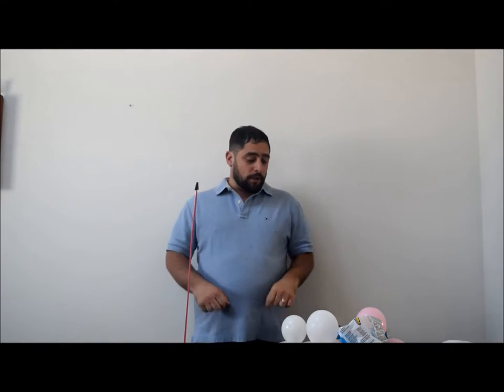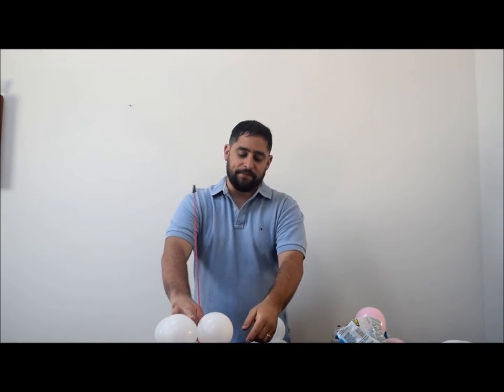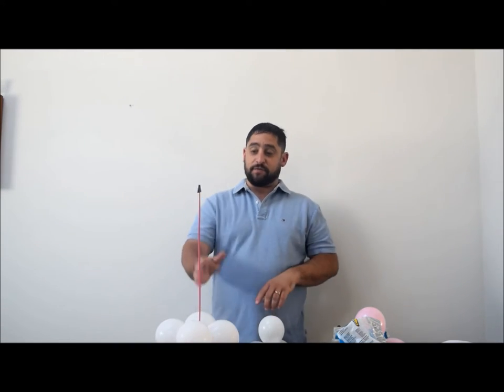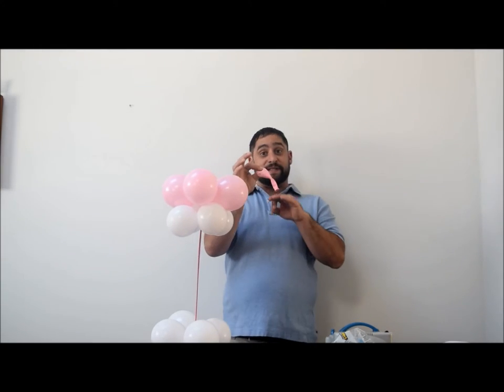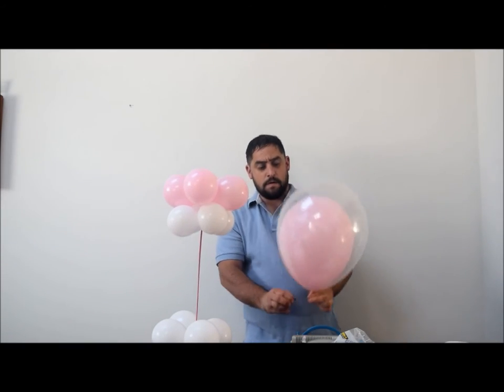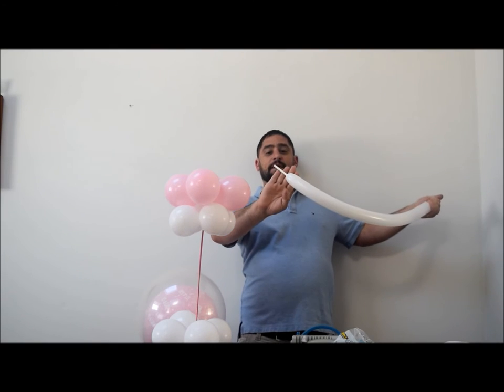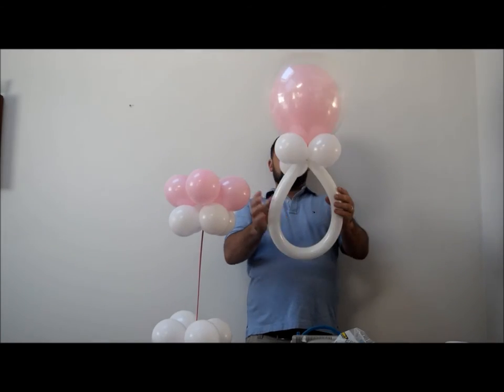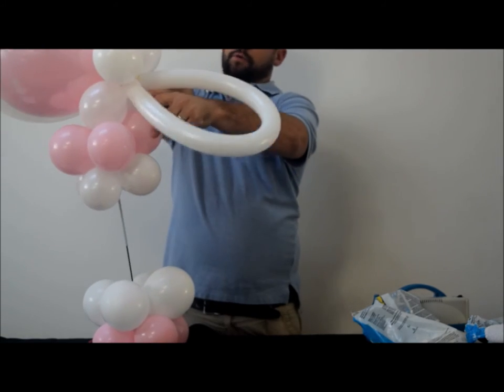How to baby balloon pacifier - balloon rattle for baby showers No helium required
Easy and beautiful balloon centerpiece for baby showers. Learn how to make a baby balloon ratlle. No helium needed. Uses a balloon stand you can make for less then a dollar!

260 hand pump
cheap balloon inflators

watch this balloon decoration tutorial : "Cinderella Balloon Carriage Decoration  How to make a DIY Balloon decoration for Cinderella themed birthday"